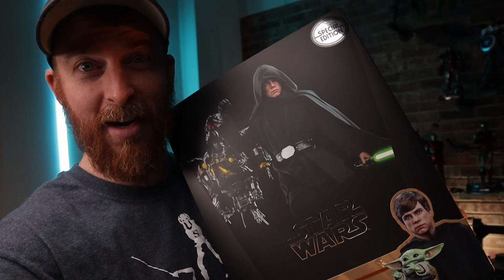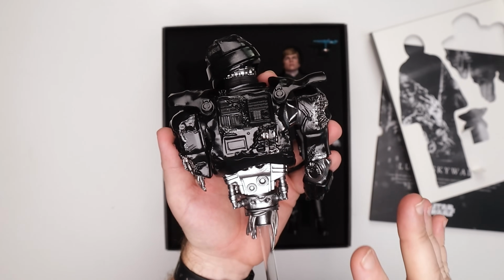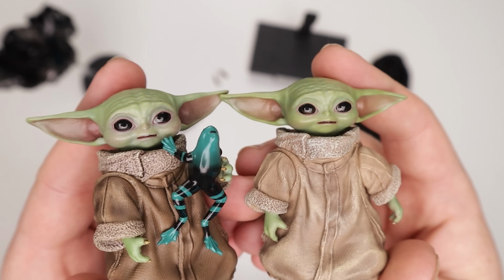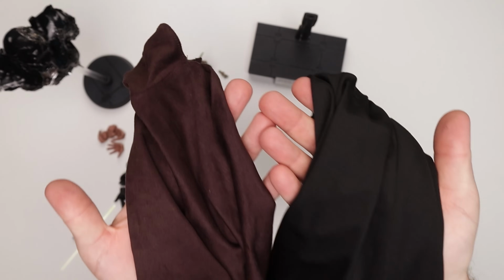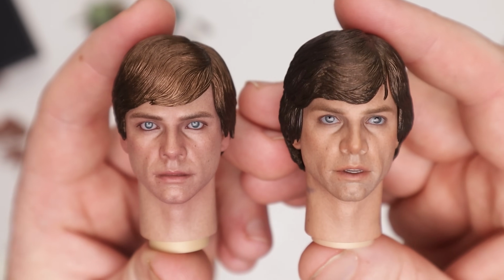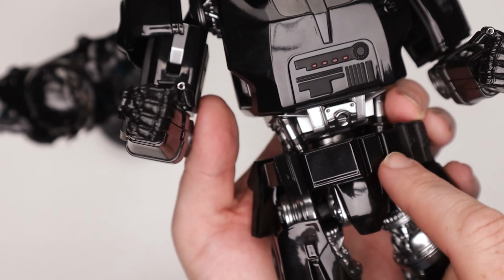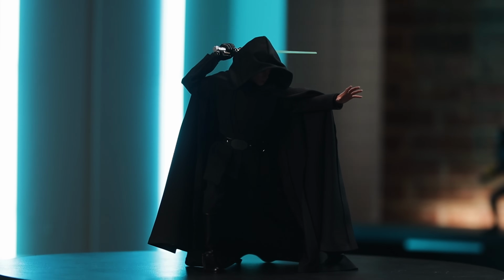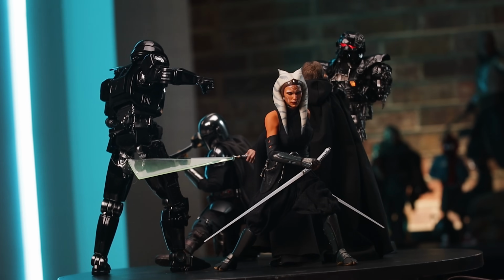The Ultimate Luke Skywalker | Hot Toys Luke Skywalker Deluxe | The Mandalorian